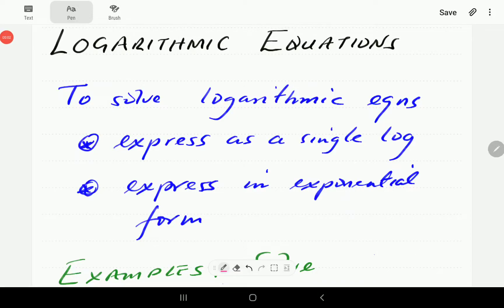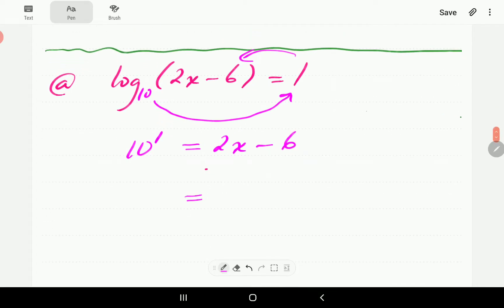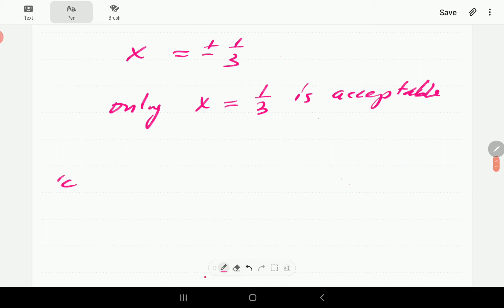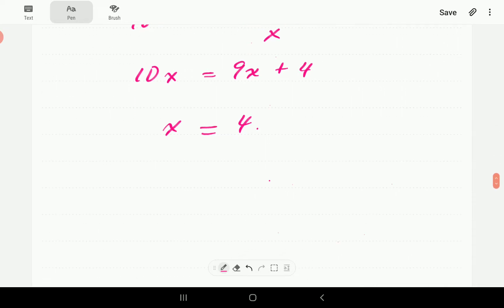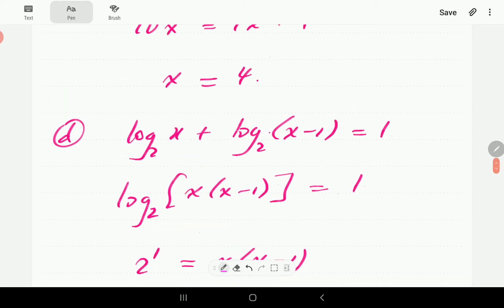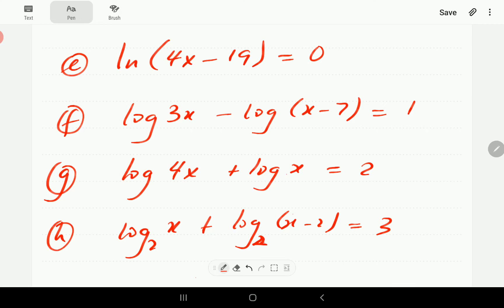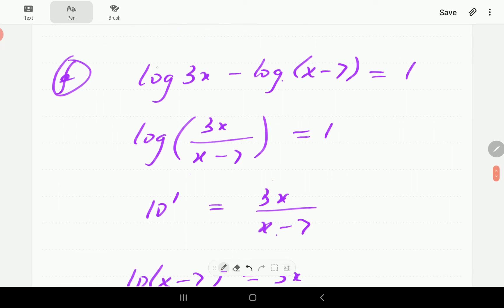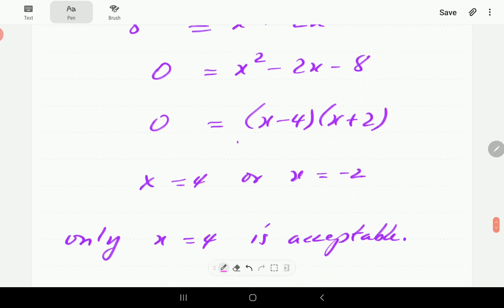Logarithmic Equations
We show how to solve logarithmic equations